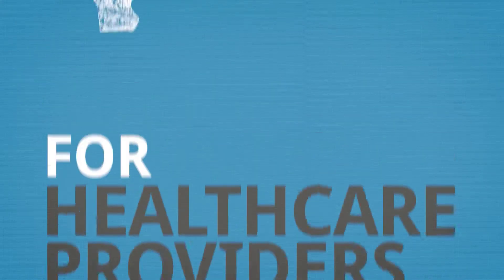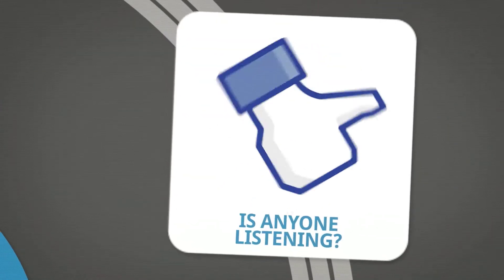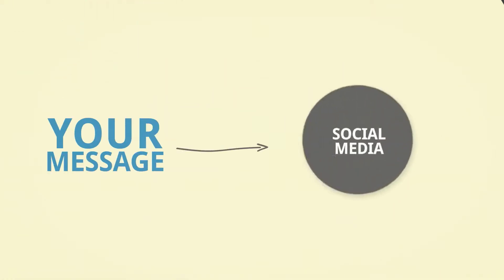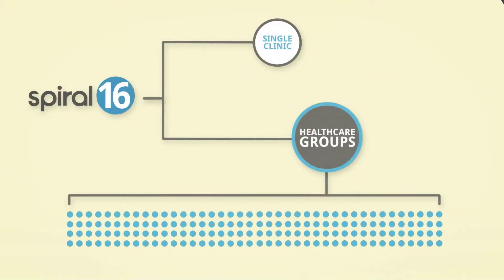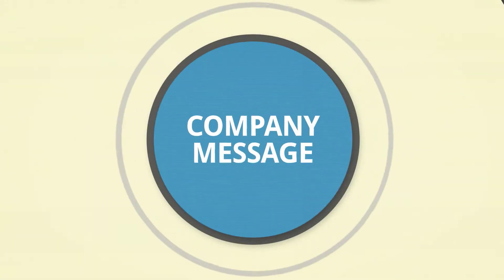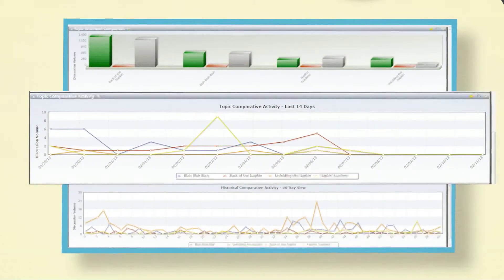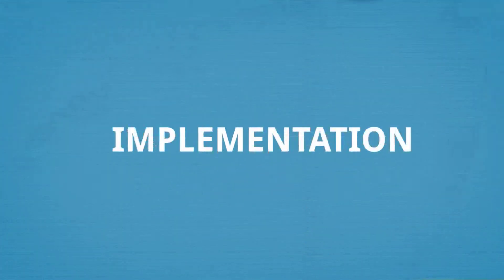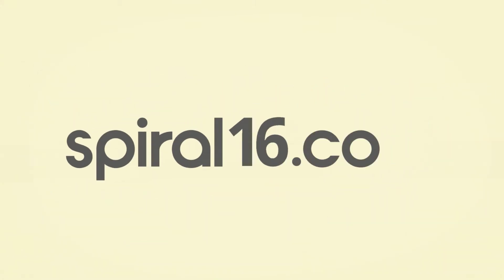Spiral16 Healthcare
VideoID: 1648